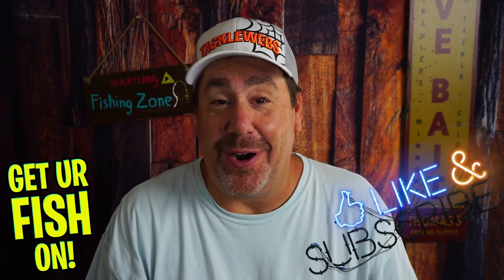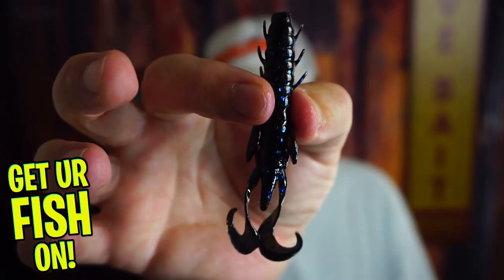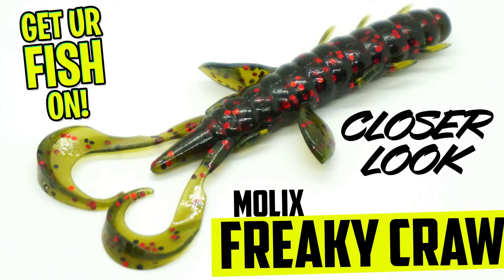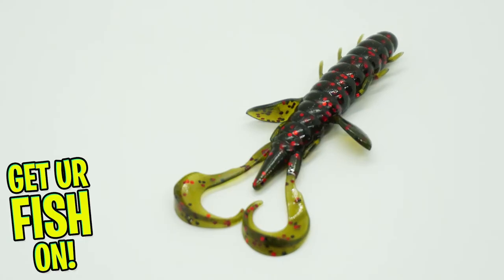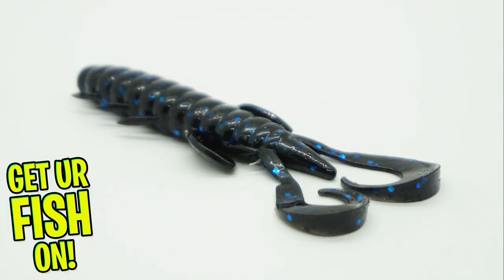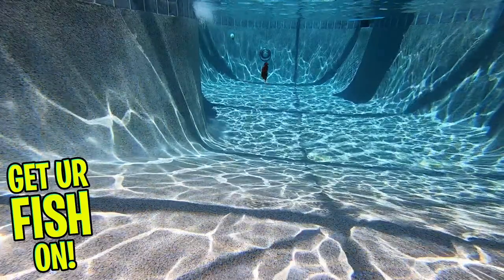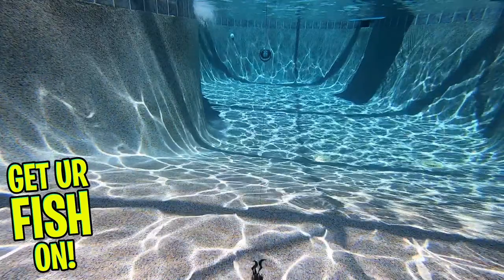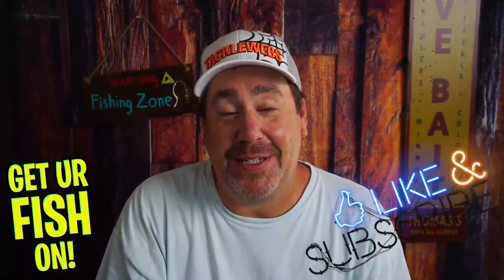Molix Freaky Craw Bass Fishing Creature Lure Tackle Review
New from Molix is the Freaky Craw creature bass fishing soft plastic lure. The Freaky Cra from Molix is a great action creature bait made for large mouth bass fishing anglers. The Freaky Craw is tapered, has lots of appendages that give off lots of water displacement and also two flapping claws that move everytime the Freaky Craw moves.

Purchase the Molis Freaky Craw on my Tackle Warehouse affliate

Timecodes:
0:00 - Introduction to the Molix Freaky Craw Soft Plastic bass fishing bait
0:17 - Up close photos of the Molix Freaky Craw
0:28 - Turn Table 360 degree video of the Molix Freaky Craw
0:47 - Narration and facts about the Molix Freaky Craw
1:15 - Underwater footage of this bass fishing lure in action
1:25 - Slow motion underwater video of the Freaky Craw in action
1:50 - Purchase at Tackle Warehouse affiliate link in description
2:03 - Like subscription and Take A Kid Fishing
2:13 - Ending